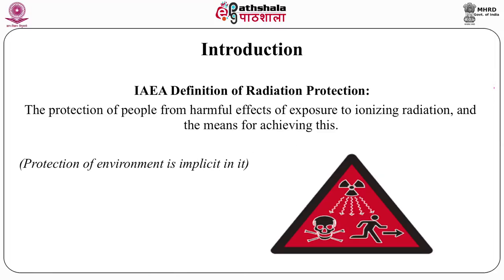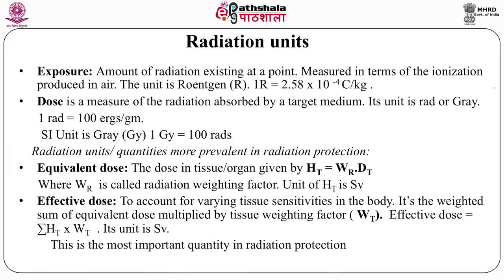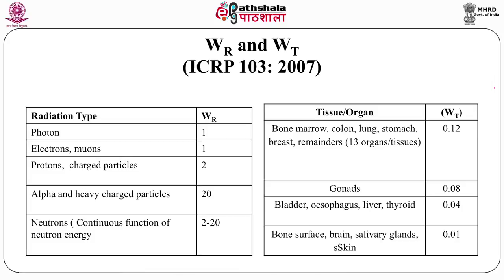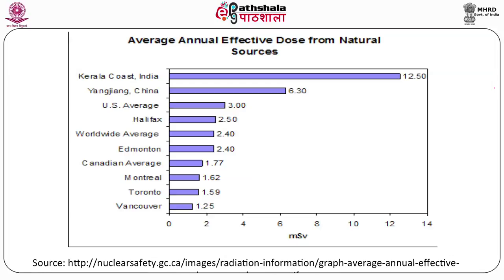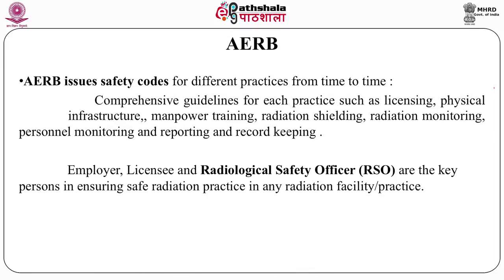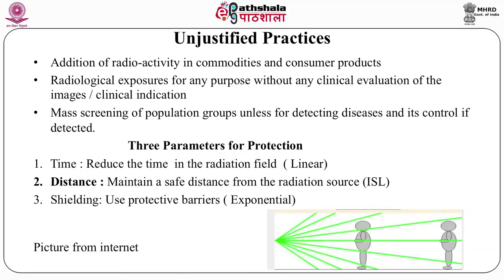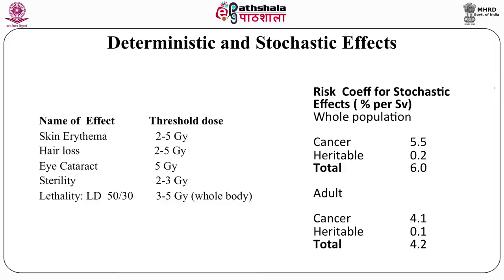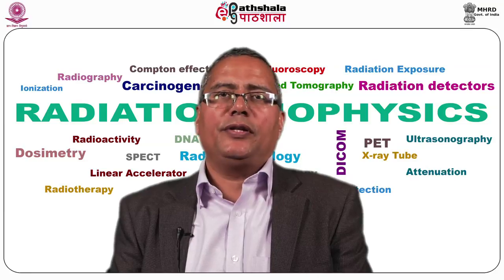Radiation Protection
Subject:Biophysics